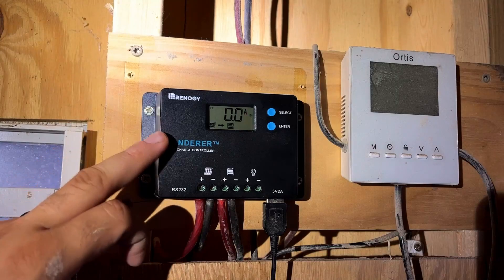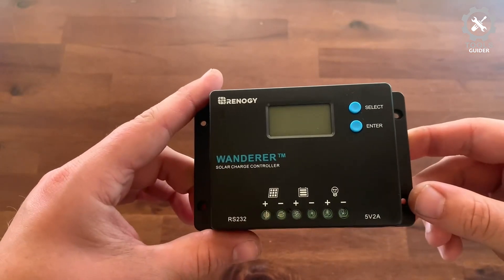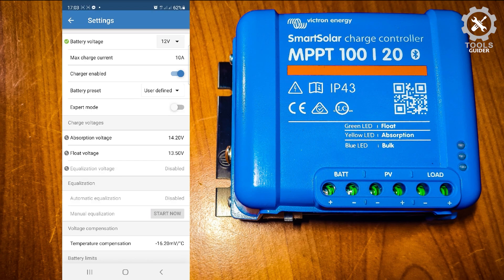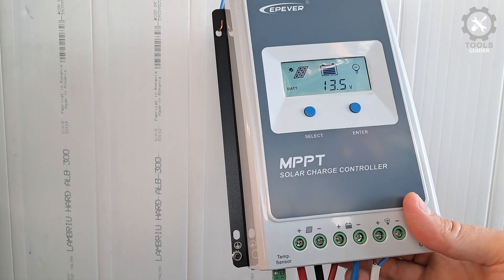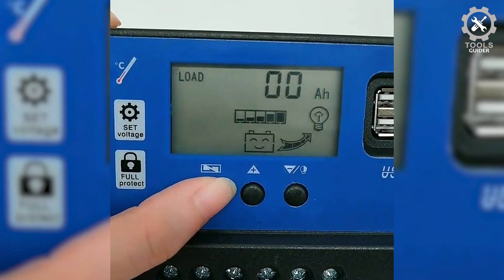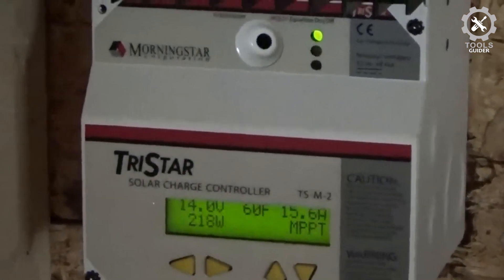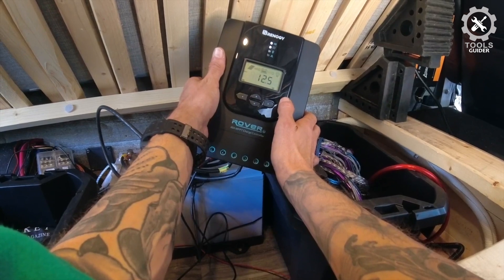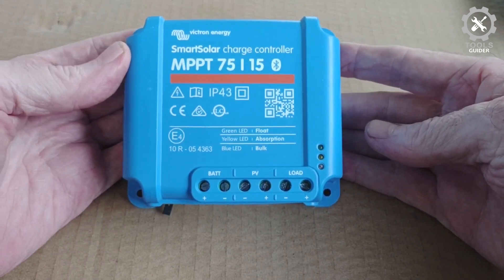Top 7 Best Solar Charge Controllers 2024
In today’s video, we got you a review of the 7 Best Solar Charge Controllers you could buy in 2024.

0:46 Renogy Wanderer 10A 12V/24V Solar Charge Controller

01:50 Victron Energy SmartSolar MPPT

02:48 EPEVER MPPT Solar Charge Controller

03:48 PowMr 60a Charge Controller

04:49 Morningstar Tristar 30A MPPT Solar Charge Controller

05:52 Renogy 60A Solar Charge Controller

06:55 Victron Energy MPPT 75V SmartSolar